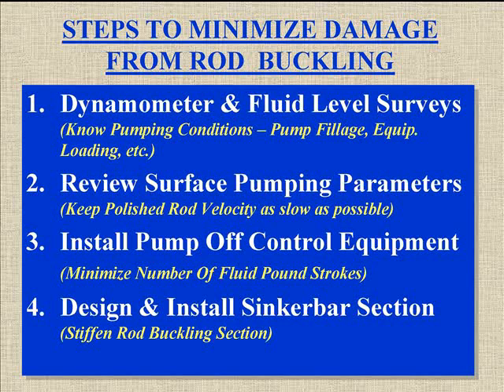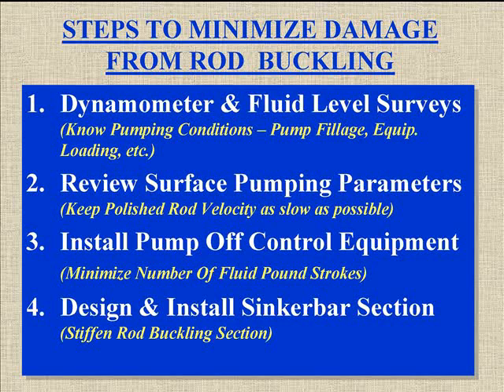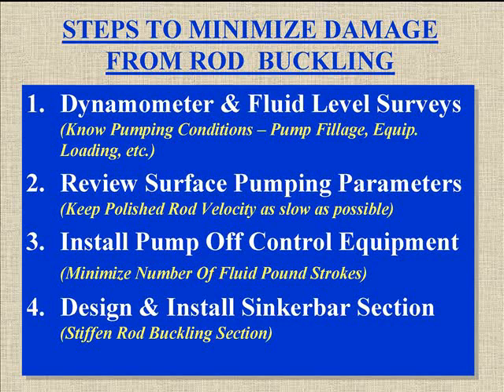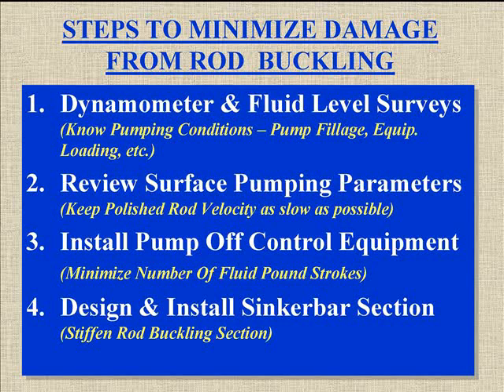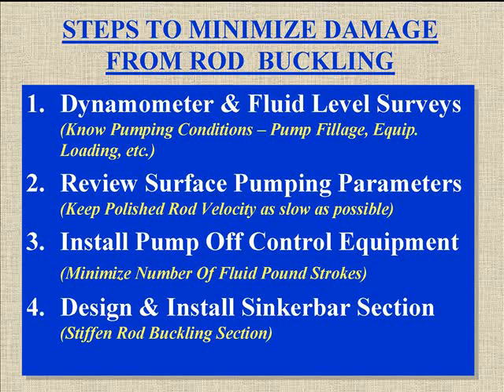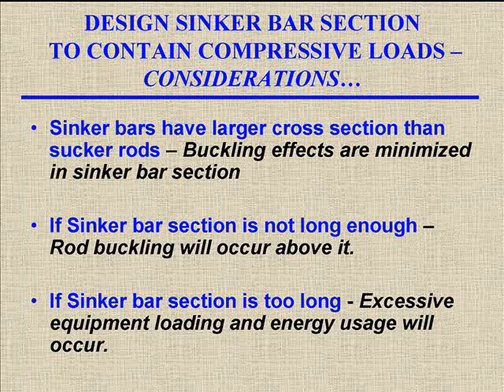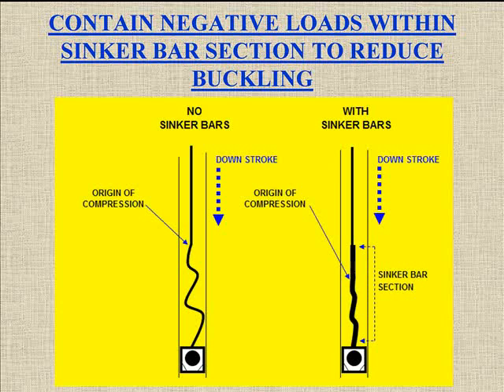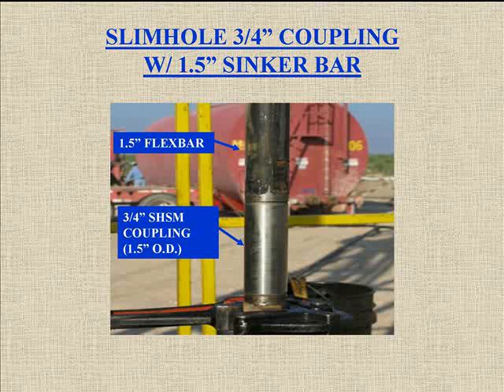Minimizing Rod Buckling to Reduce Tubing Failures Using Sinker Bars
2009 Artificial Lift Forum presentation by David Bishop of Fasken Oil and Ranch, LTD and Scott Long of Flexbar, Inc.